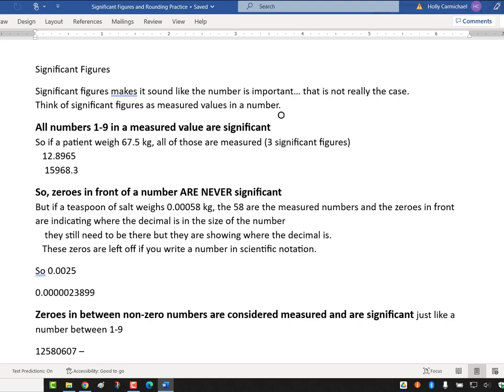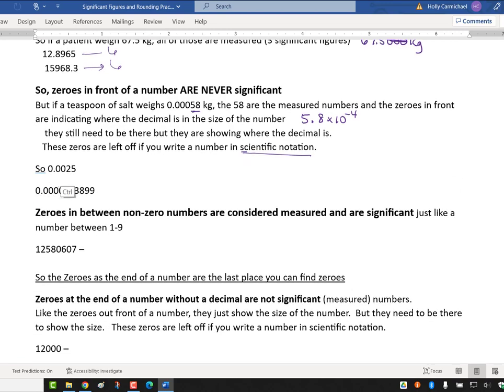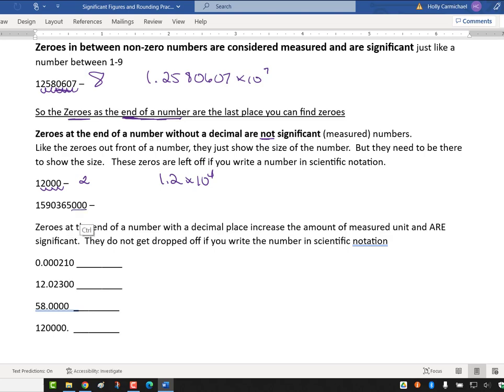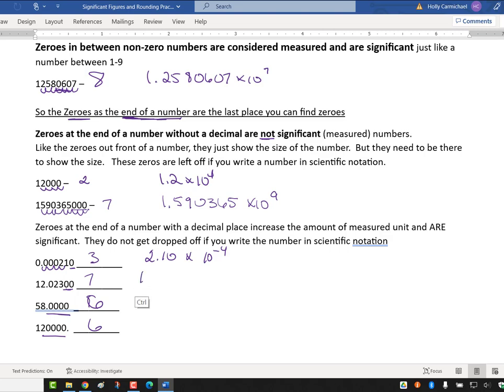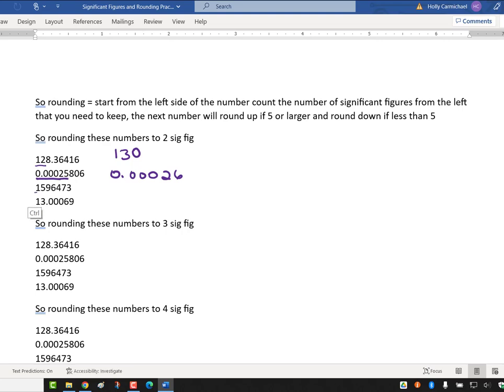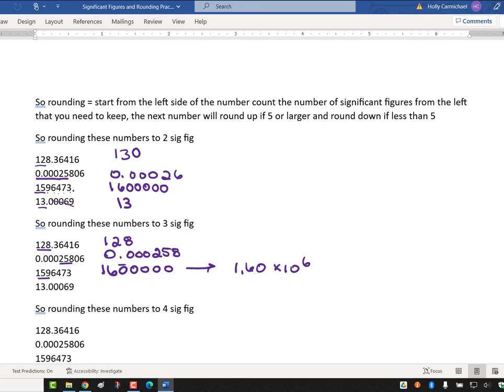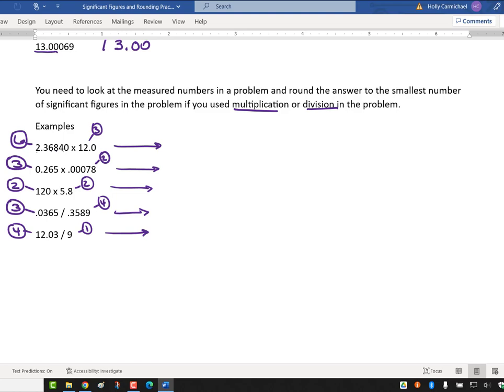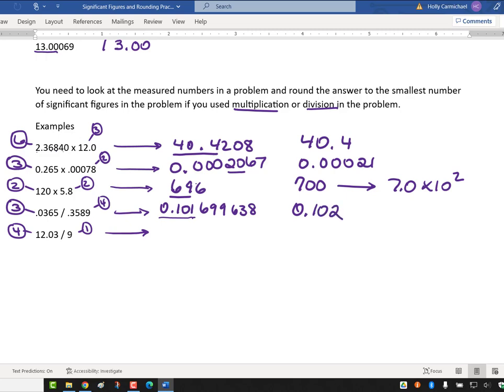CHM 130 Significant Figures and Rouding